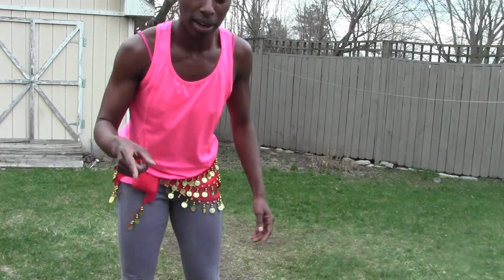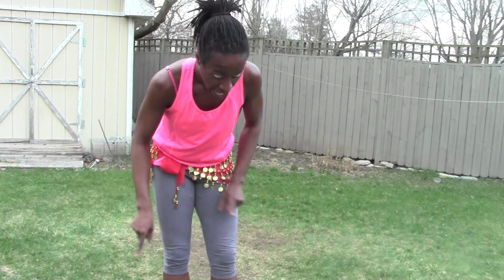ZUMBA - 4.7.20 - (3 songs)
NOTE: I DO NOT HAVE RIGHTS TO THE MUSIC OR (ALL OF) THE CHOREOGRAPHY IN THIS VIDEO.  ALSO, PARTICIPATING IN ANY PART OF THIS VIDEO IS A WAIVER OF LIABILITY ON THE INSTRUCTOR.  I AM INDEED A CURRENT, LICENSED ZUMBA INSTRUCTOR.

This video is for any class participants or viewers who would like to begin or continue staying physically active during the statewide Coronavirus Quarantine.  Enjoy!